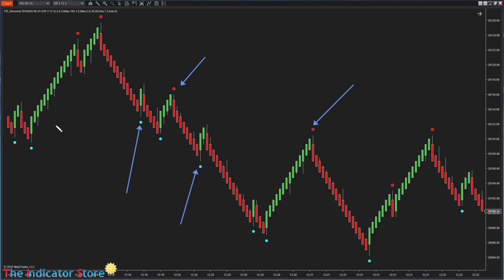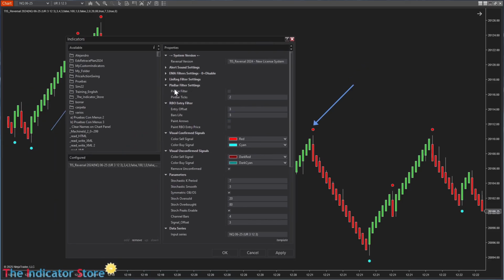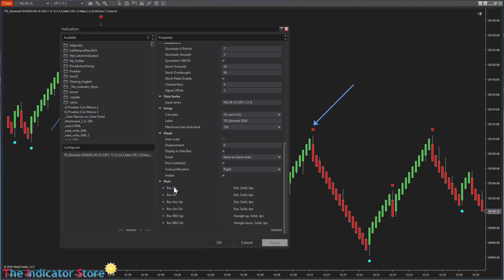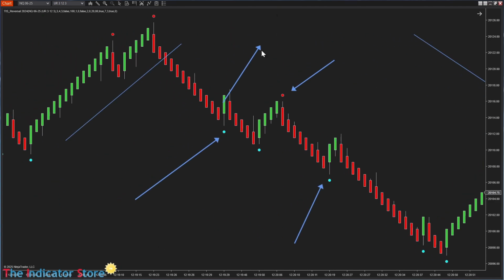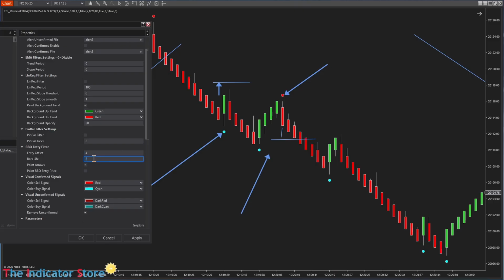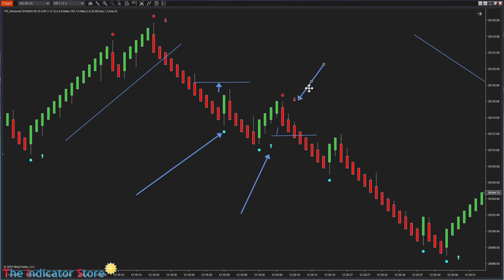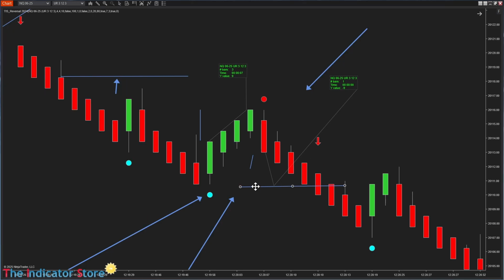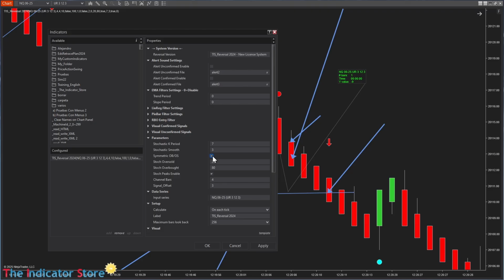🎯 Reversal Indicator for NinjaTrader | Includes Strategy for Optimization & Automation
Unlock powerful trade entries and exits with the Reversal Indicator for NinjaTrader 8 — now with a fully integrated strategy to optimize and automate your signals. Whether you're day trading futures or looking to systematize your edge, this tool is designed to give you high-probability setups and streamline your workflow.

📌 What’s Included:

👉 Custom-built Reversal Indicator
👉 Backtest-ready Strategy Module
👉 Optimization-ready parameters
👉 Signal automation & alerts
👉 Easy installation and support
👉 Compatible with Builder & Markers

✅ Works with NinjaTrader 8
✅ Ideal for Futures, Forex, and more
✅ Includes free updates and Chat Room Support